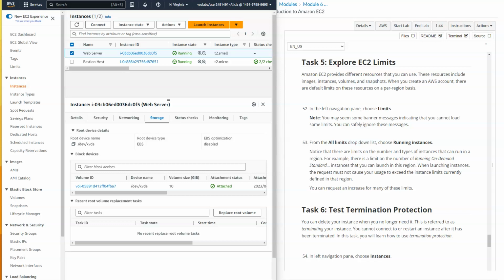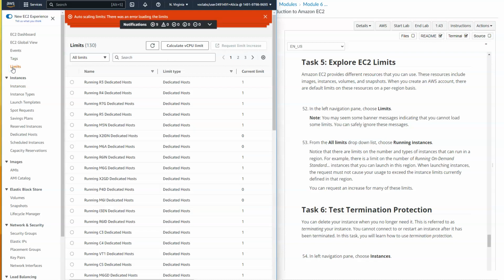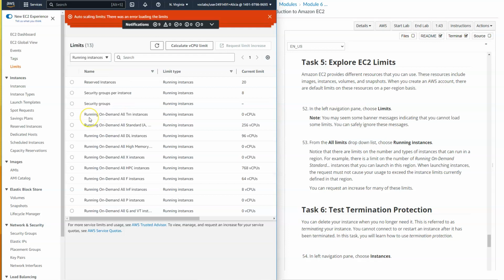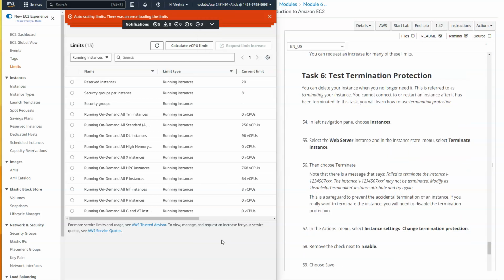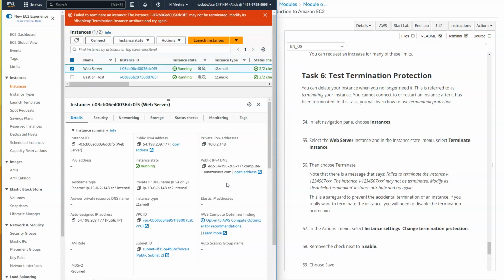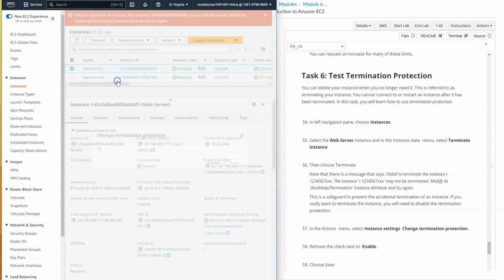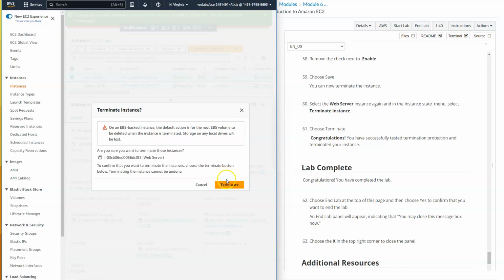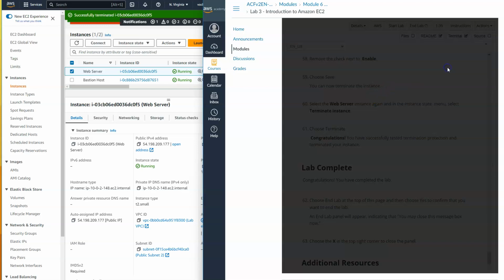Task 5 & 6: Explore EC2 Limits & Test Termination Protection/AWS Academy Lab 3: Intro to Amazon EC2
Part 1: Learn how to explore EC2 limits and test termination protection in the Lab 3: Introduction to Amazon EC2. This is a walkthrough video for the AWS Academy Lab 3: Introduction to Amazon EC2.